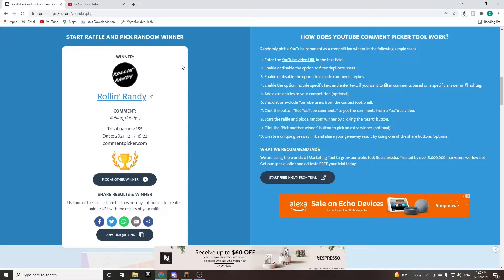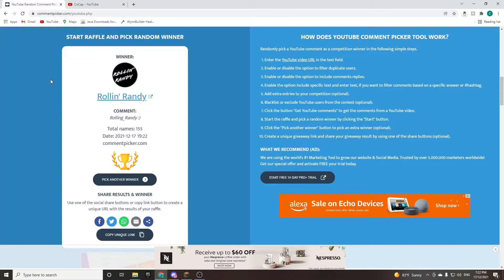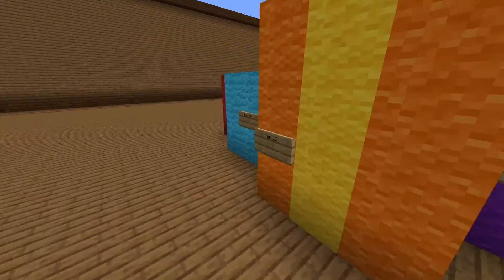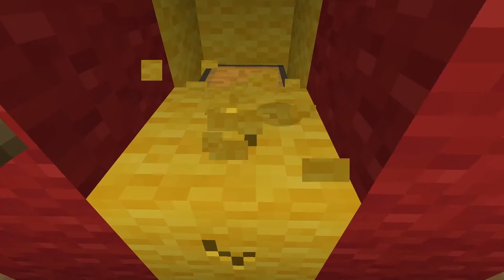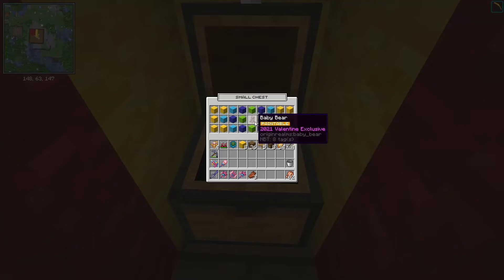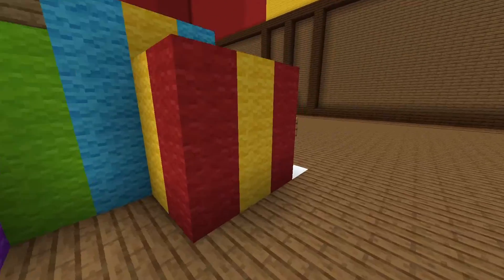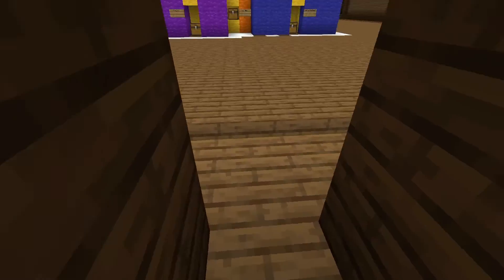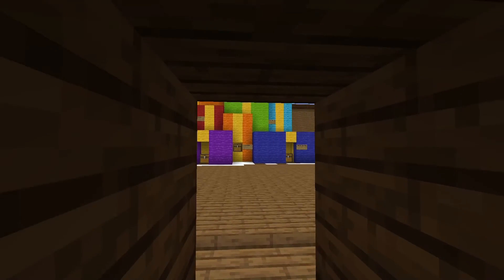Advent Day 10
Wow, we made it to day 10, I just need to once again apologise for the delays and other problems with getting these videos out, I have some crazy stuff planned for the rest of the year on origin realms so stay tuned.